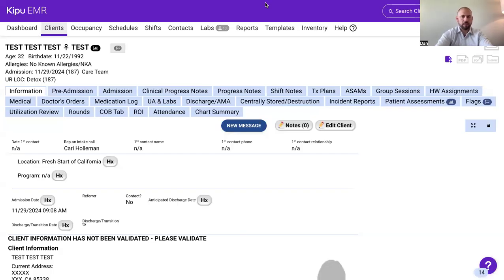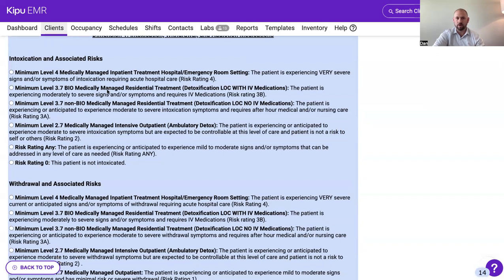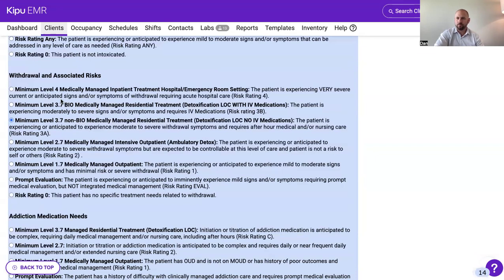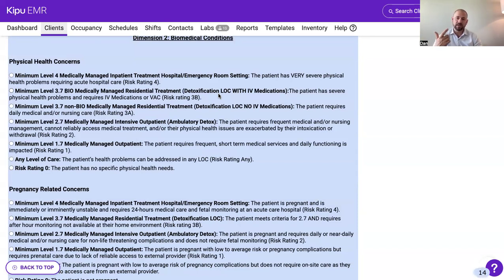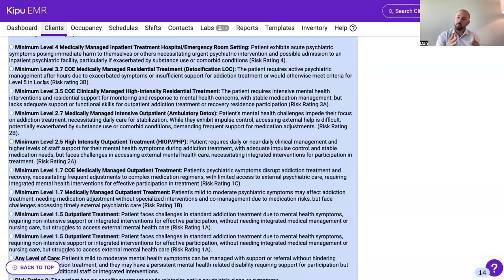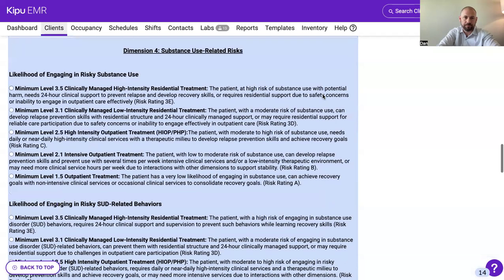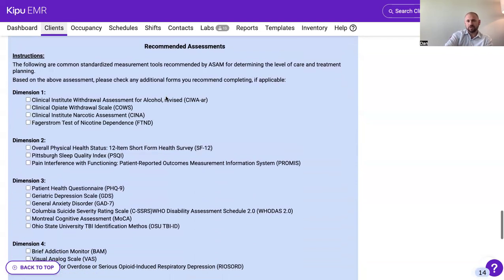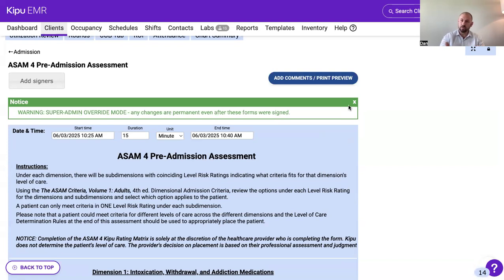ASAM4 Training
New training for the updated ASAM version.